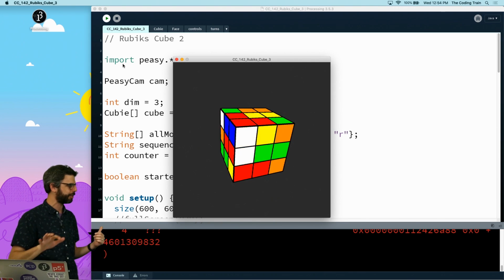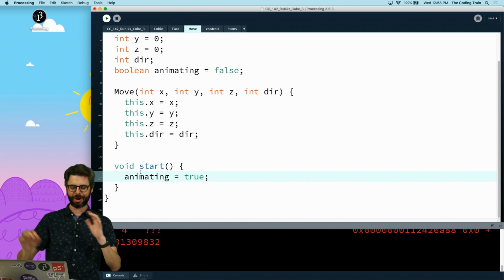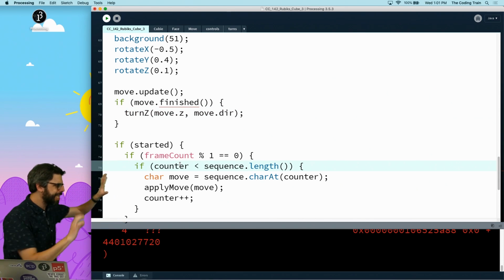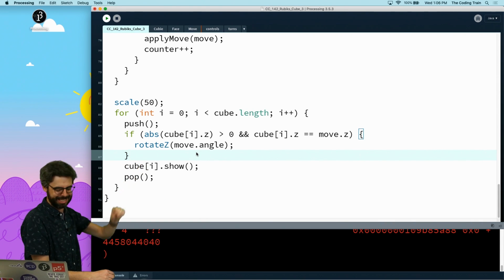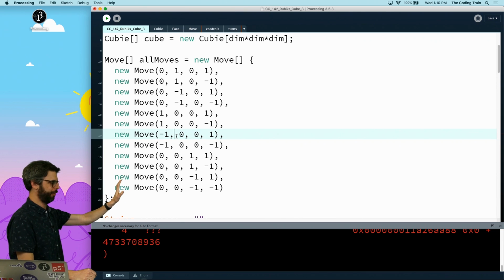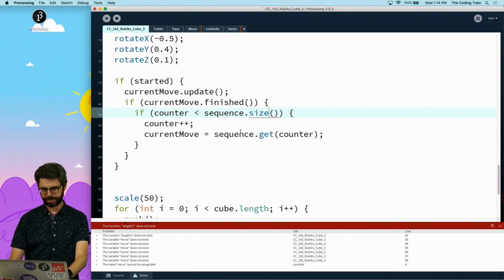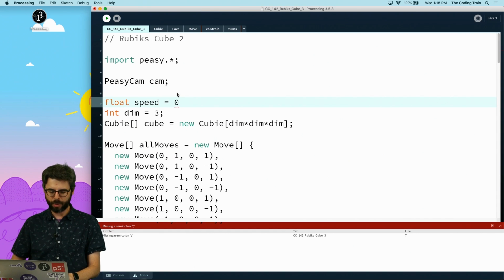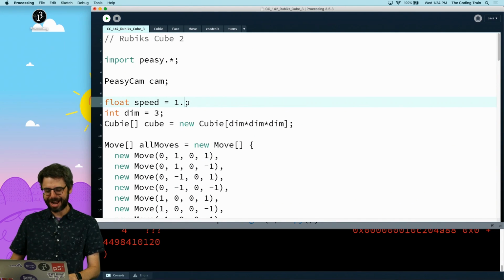Coding Challenge #142: Rubik's Cube Part 3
Can I build an interactive 3D Rubik's cube in Processing? Yes! Someday I hope to return to this project and add an AI solver! Code

Timestamps:
0:00:00 Introduction
0:01:03 Applying the rotation animation
0:08:13 Animating every move
0:19:32 Final results